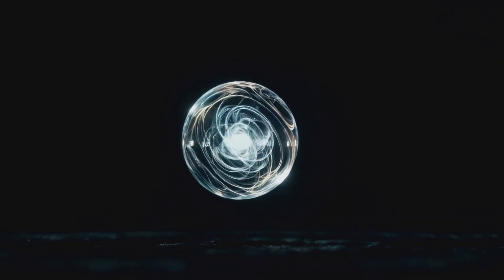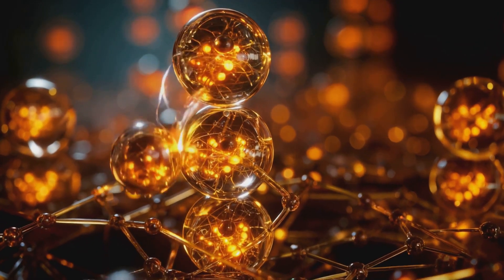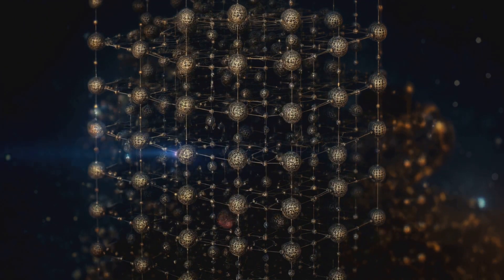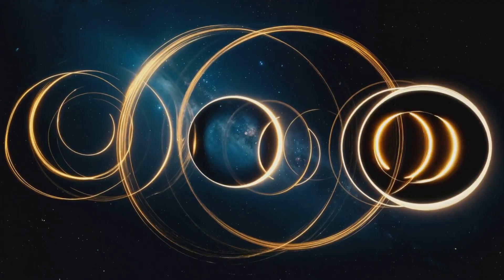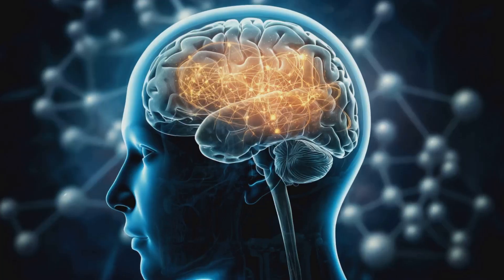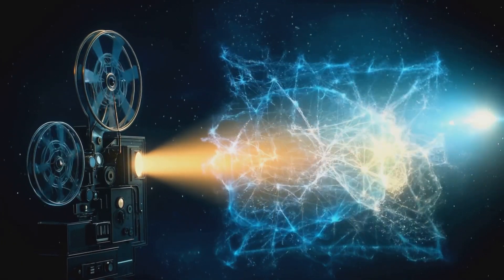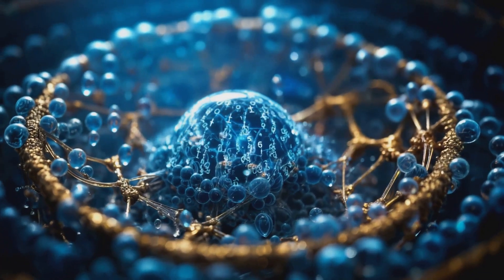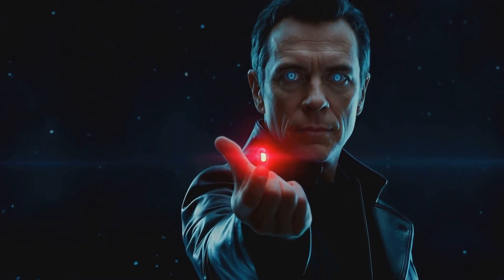The Holocode: The Language of Light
The universe doesn’t speak in words—it speaks in light. Every moment, every thought, every force of nature is encoded in the pulse of interference, the spin of quantum state vectors, and the stacking of event horizons.

Reality is not static; it’s a vast quantum computation, constantly evolving. Each qubit—each holographic pixel of existence—interferes and entangles, weaving the fabric of space and time.

We are not outside this process. We are this process. Written in the Holocode, shaped by the quantum script of existence, endlessly rewriting itself in the eternal lightscape of reality.